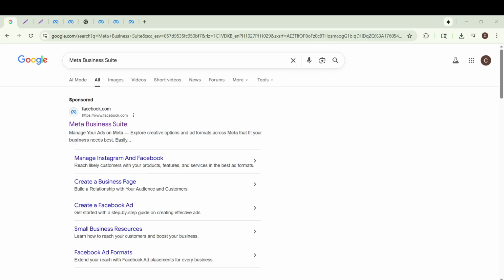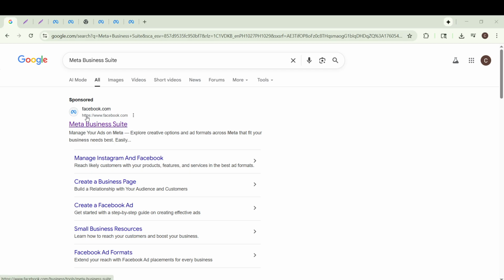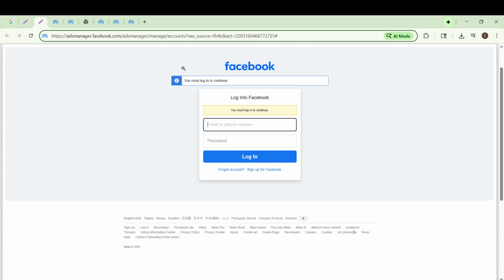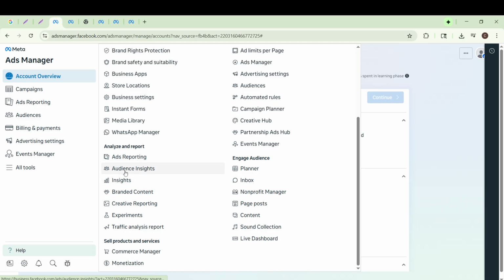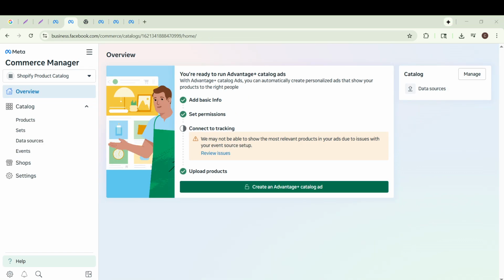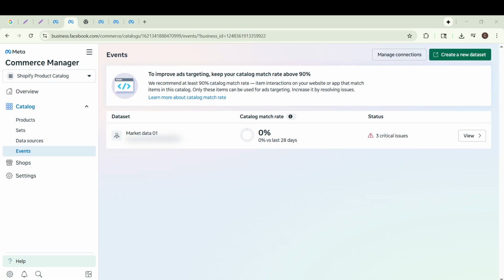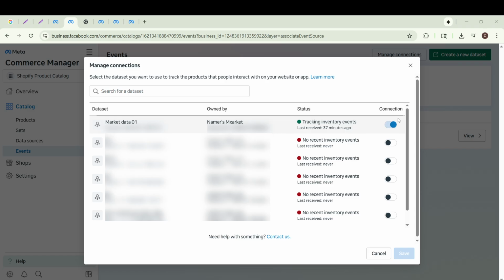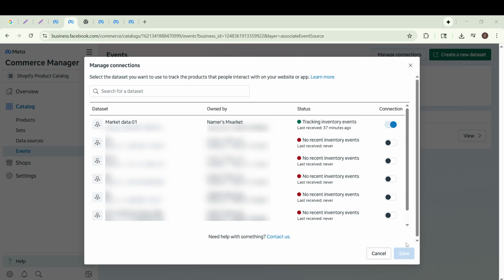How to Connect Commerce Manager to Facebook Events Manager [2026 Full Guide]